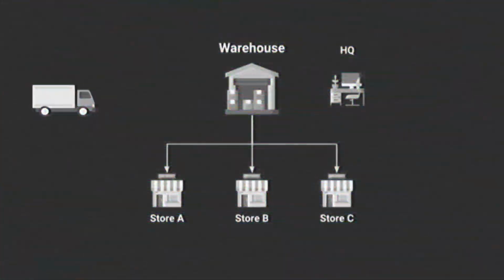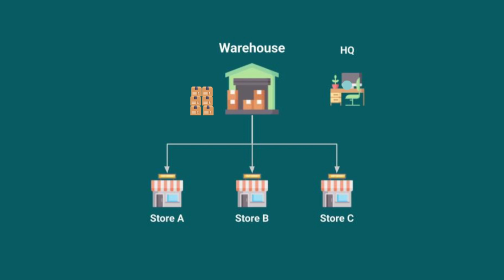What's Inventory Allocation?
Inventory Demystified is a series where we explain all of the complexities of inventory management, planning, and supply chain.

On today's episode, we discuss Inventory Allocation - that thing that's critical, but nobody knows what it is.

✅ CONNECT on all socials @Growthsayer